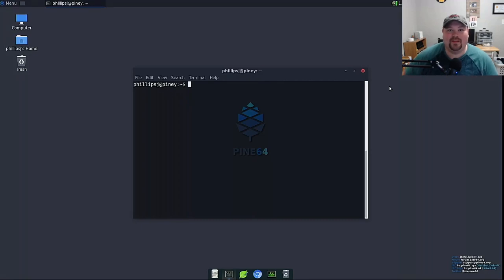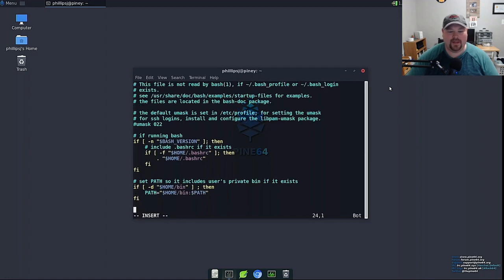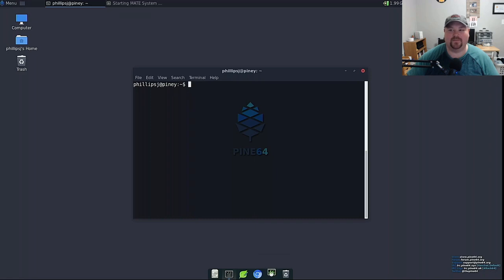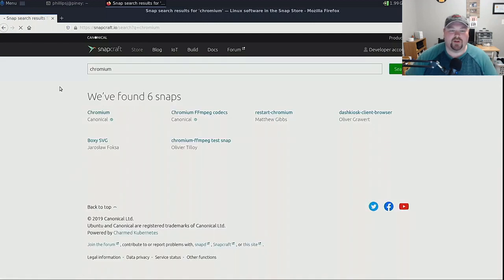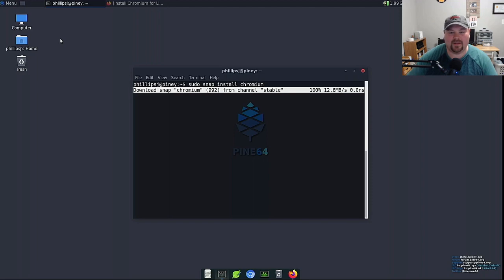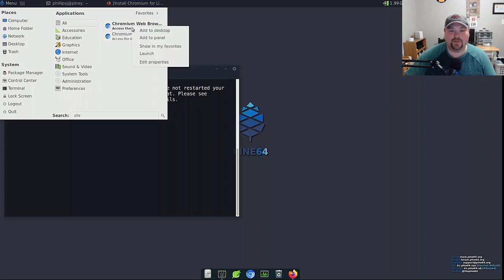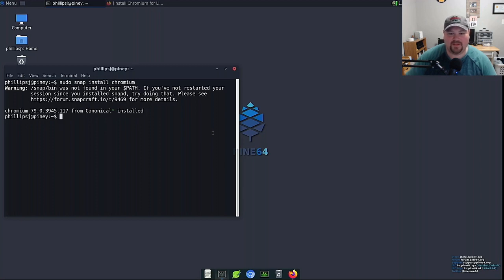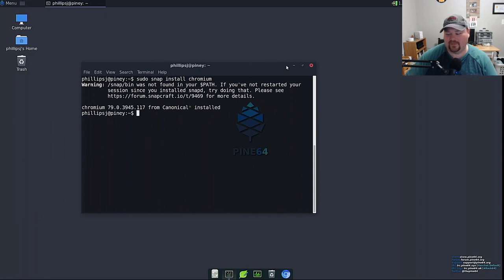Pinebook Pro: Installing and using Snap packages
The default OS on the Pinebook Pro is using Debian 9 which typically uses older versions of software. If you want newer versions, Snap packages provide the great mechanism for making that happen. Find out how to install snapd and start using Snap packages with this video.

Here are the commands executed during the video:

sudo apt install -y snapd
echo 'export PATH=/snap/bin:$PATH' | tee -a ~/.profile
sudo reboot
sudo snap install chromium